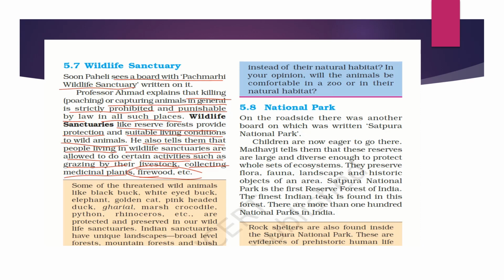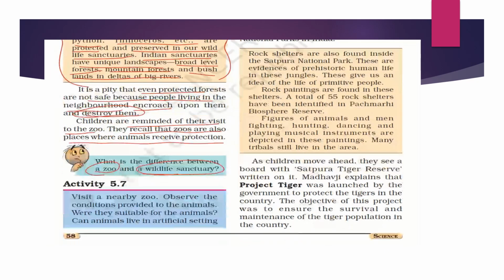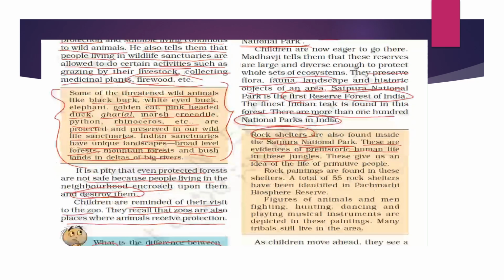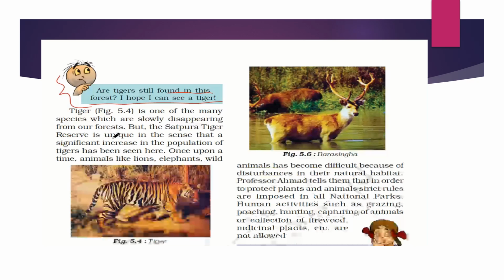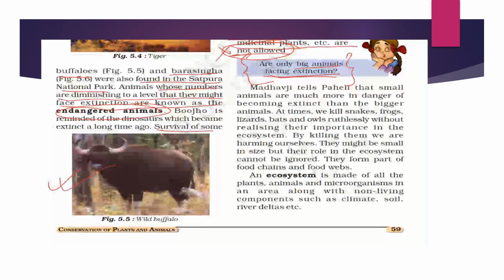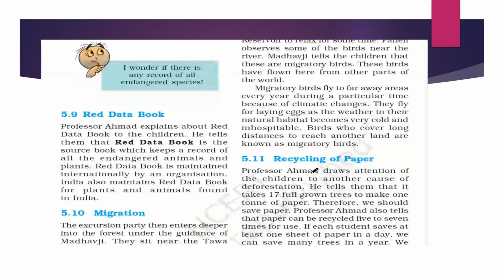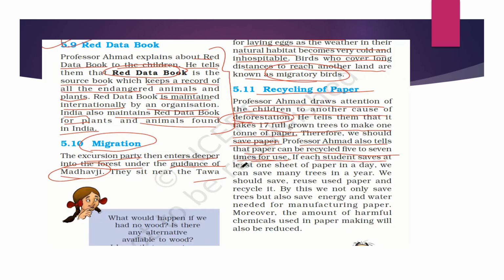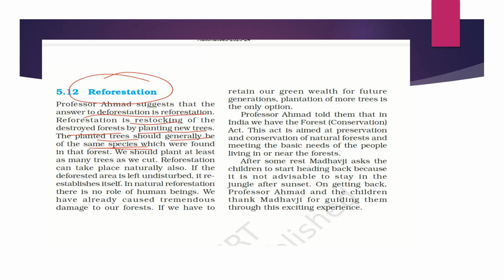Conservation Of Plants and Animals I Class 8th I CBSE I Science I Part 3 I Chinmoyee's Biology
In this video I have discussed in full about wildlife sanctuary, red data book, national , recycling of paper in details.